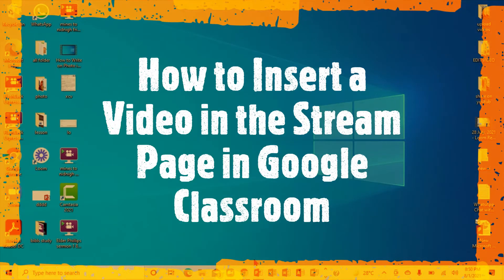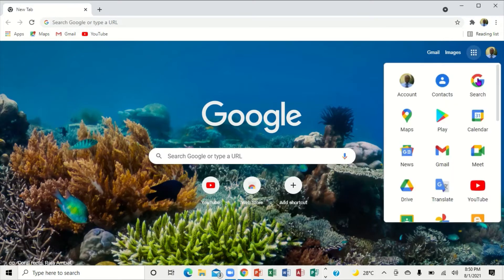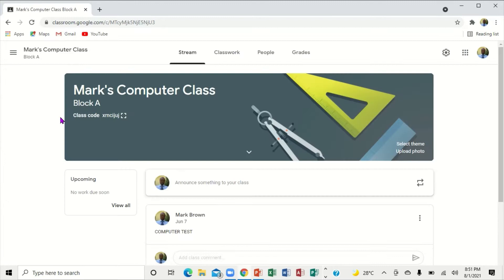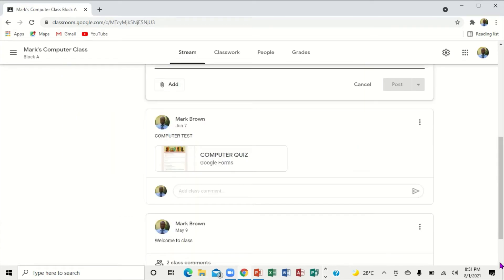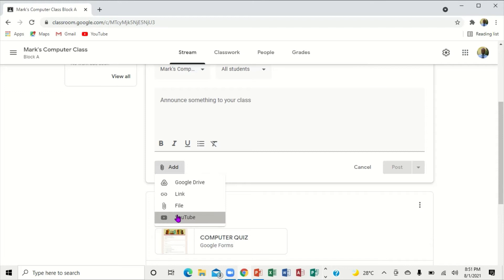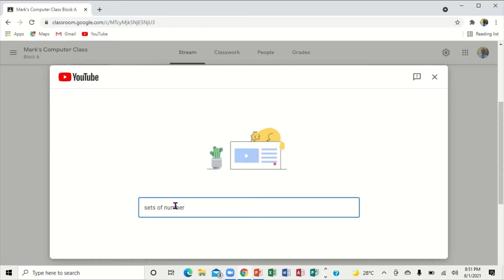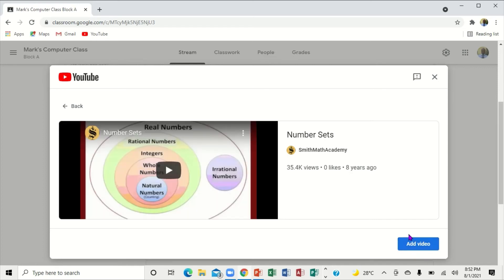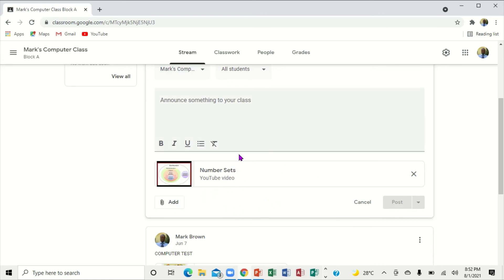How to Insert a Video in the Stream Page in Google Classroom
In this video, you are going to learn how to insert a video in the stream page in google classroom
FOLLOW ME ON: